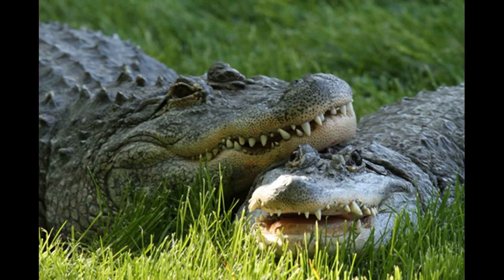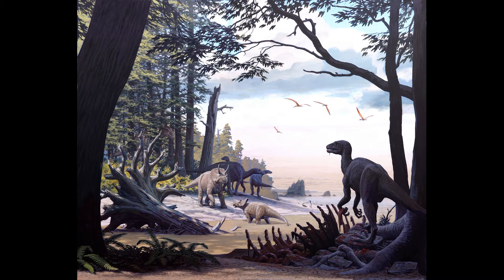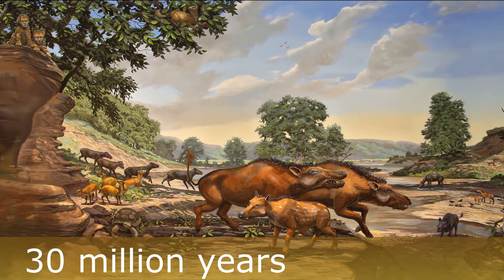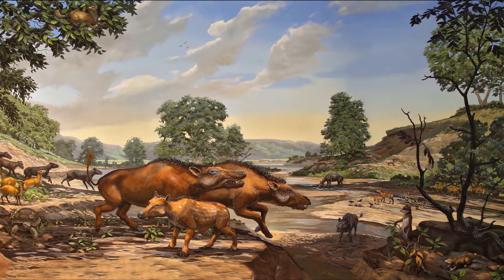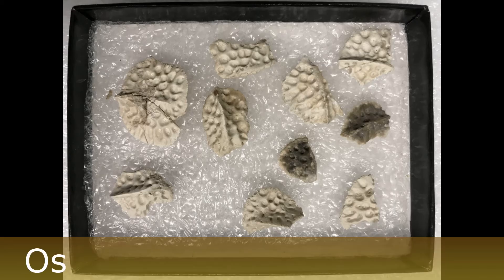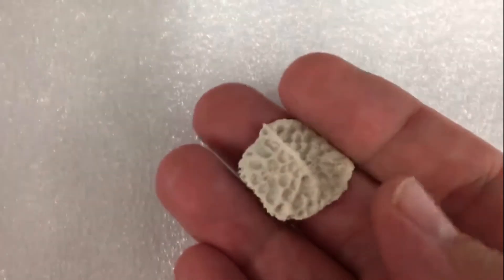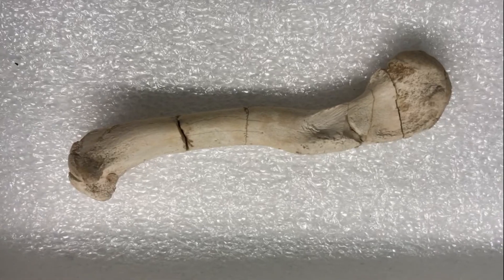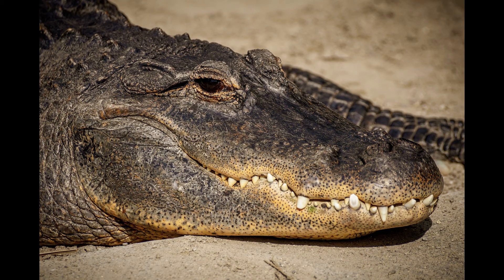NDGS Paleo Creature Feature: Alligator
Join paleontologist Jeff Person as he discusses lesser known fossils from North Dakota.  Did you know we had Alligators and Crocodiles in North Dakota?  Didn't the cold bother them?